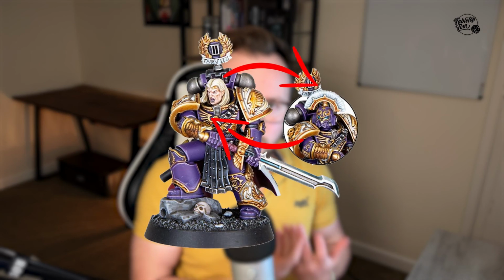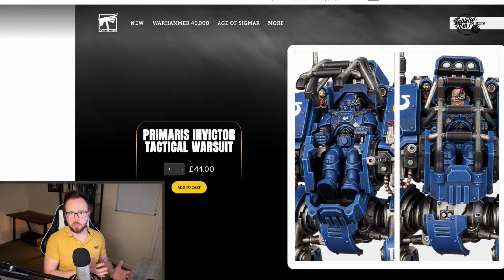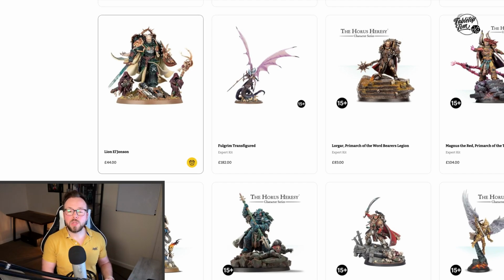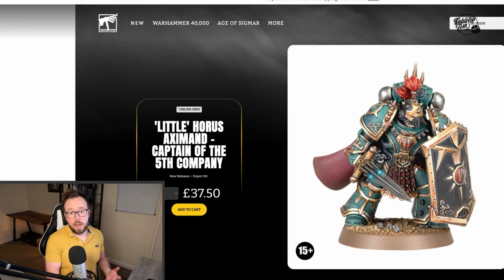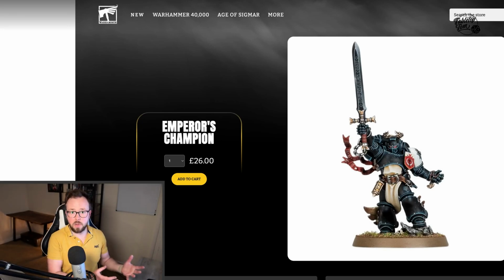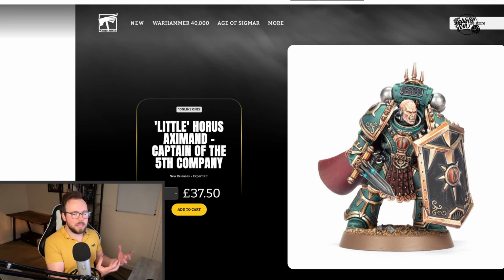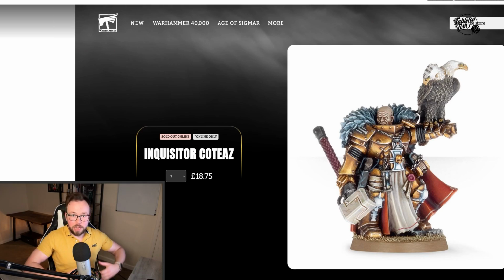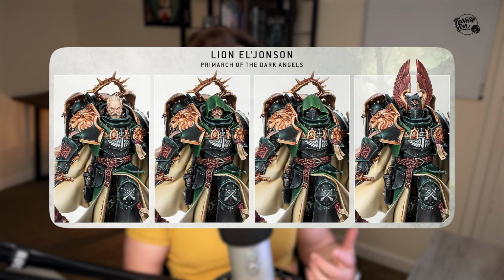Do Warhammer Models Look Better With or Without Helmets?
In this video, I talk about whether Warhammer models in Age of Sigmar and Warhammer 40k (particularly Space Marines) tend to look better with or without helmets, and why that’s not always the question to ask ourselves when building our models.